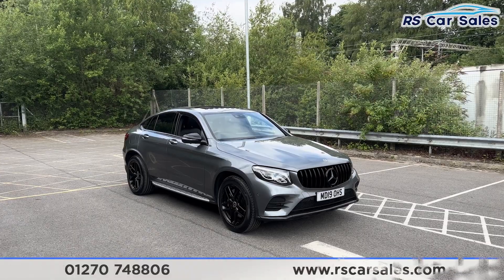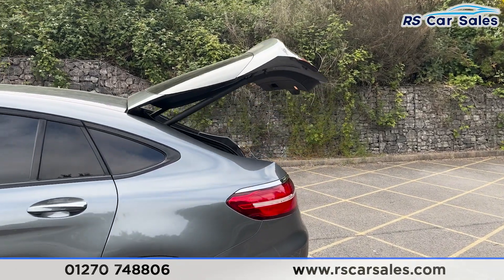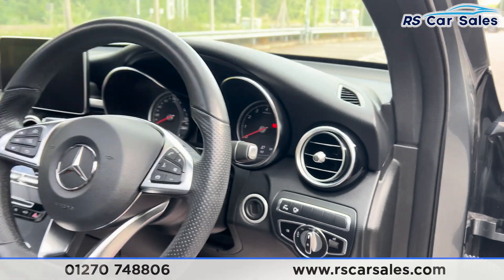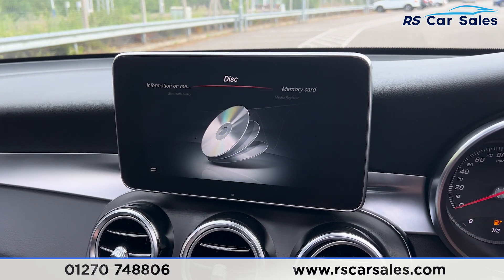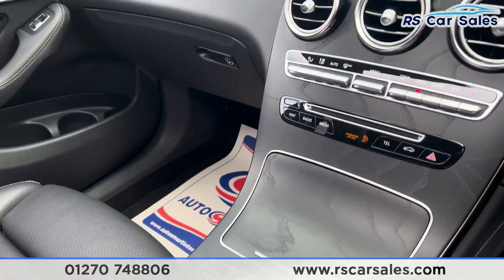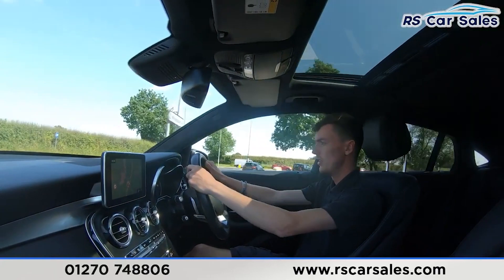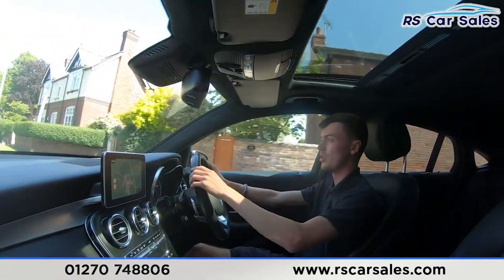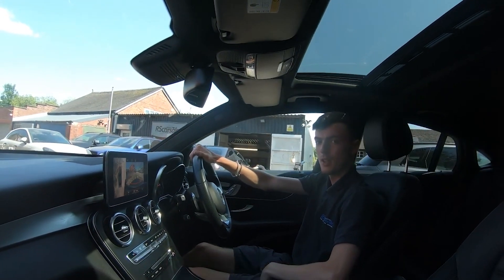MERCEDES-BENZ GLC 250 4MATIC AMG LINE PREMIUM PLUS | RS Car Sales MD19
New Service / New MOT / Sunroof / Side Steps / Panamerica Grille / Unmarked 19" Alloys / Rear Privacy Glass / Selenite Grey Metallic Exterior Paintwork / Keyless Entry + Go / Full Leather Interior / Burmester Audio / Navigation / 360 Cameras With Front + Rear Sensors / Heated Seats / DAB Radio / Bluetooth Phone + Media / Dynamic Select / Paddle Shift / Cruise Control + Speed Limiter / Multifunction Steering Wheel / Auto Lights / Electric Memory Seats / Power Fold Mirrors This Car Could Be Sat On Your Driveway Tomorrow Morning - Free Next Day Nationwide delivery available - HD video walk round + Video test drive for all cars on our website - Multi Award winning dealer - HPI Clear - Part Exchange Always Welcome - Low Rate Finance Available - Credit and Debit card facilities - We can tax the car on your behalf ready to drive away - Extended Warranties Available - View our website for many more images.